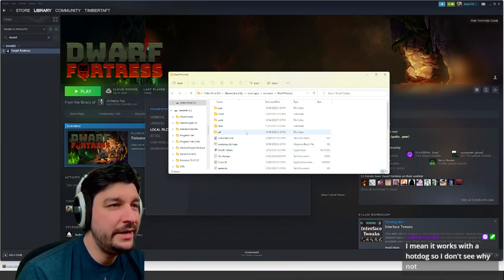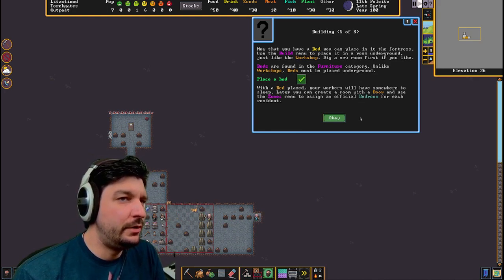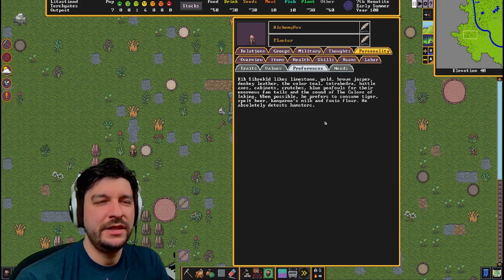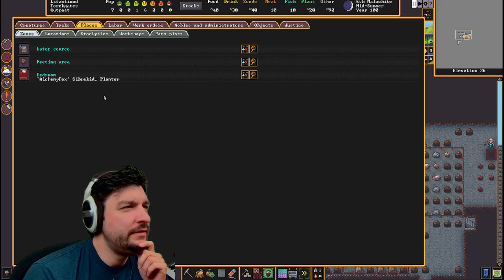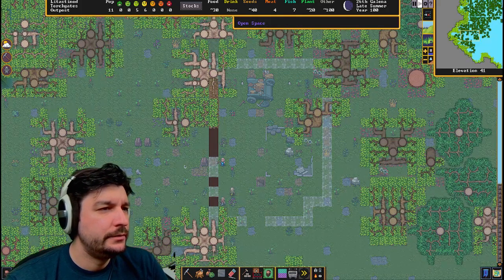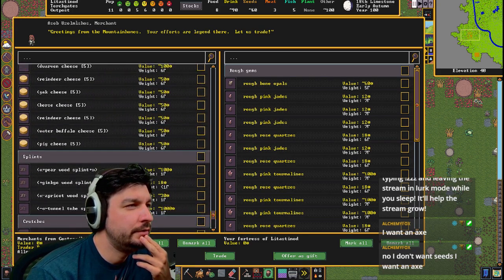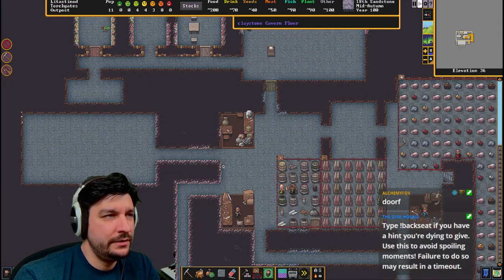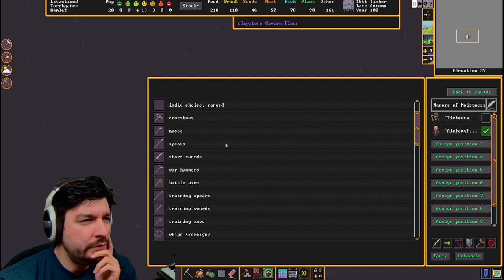Dwarf Fortress but I forget to make mugs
A real dwarf drinks beer with their bare hands.